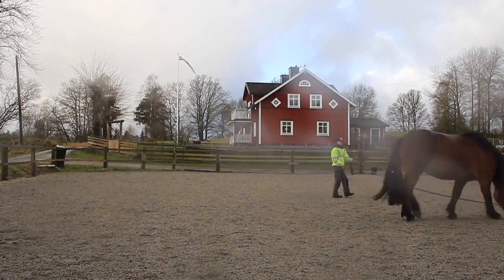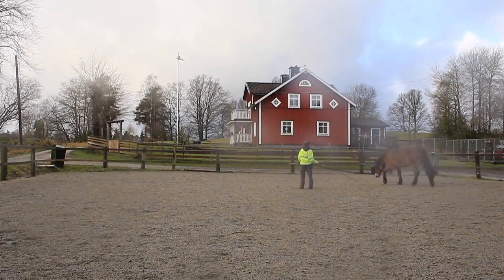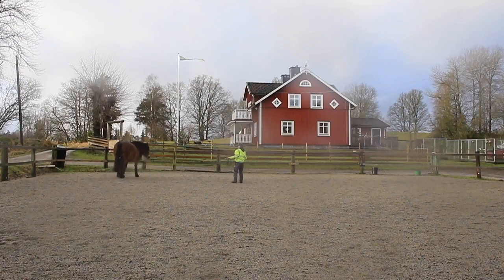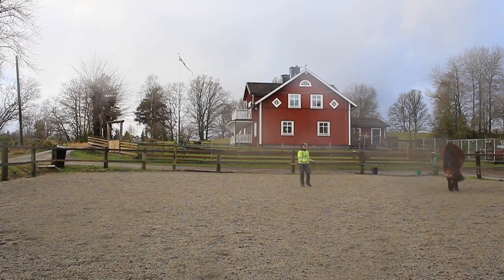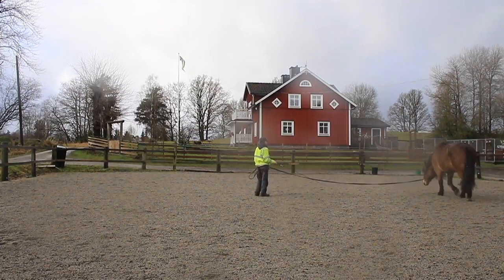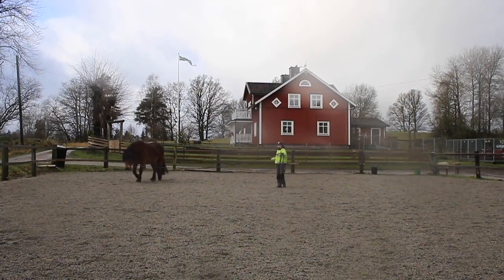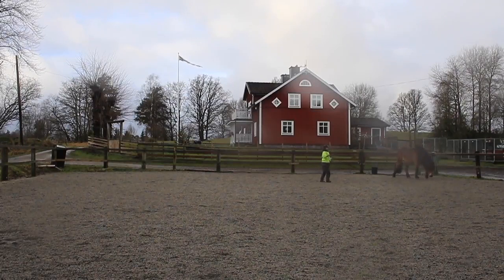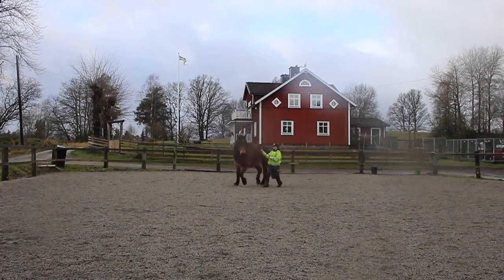Video Critique: Louise and Mozart Submission 2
San Diego Horse Trainer Will Faerber from Art2Ride discusses the video sent in by Louise and gives suggestions for further improvement.